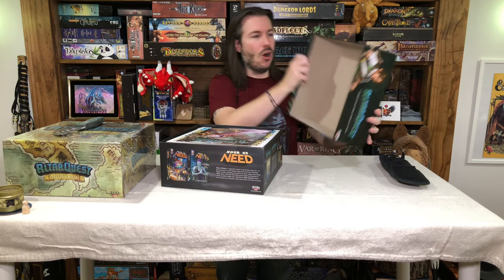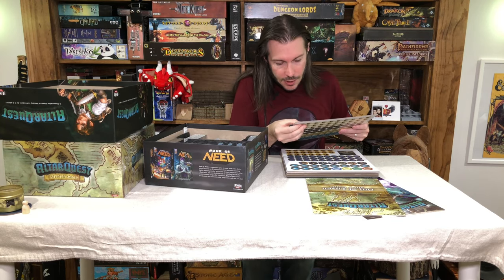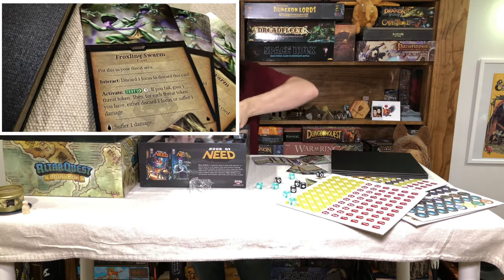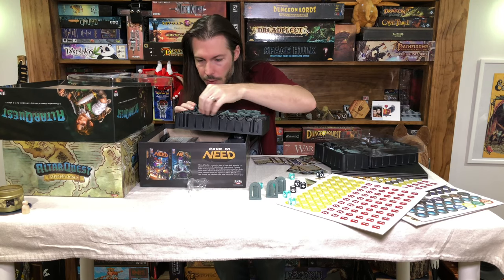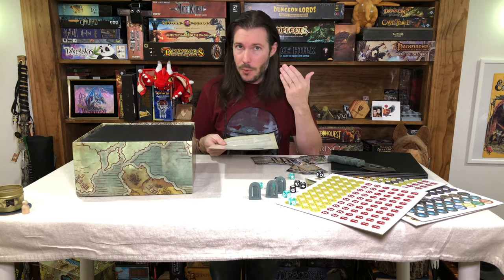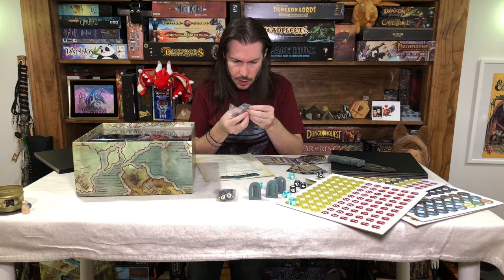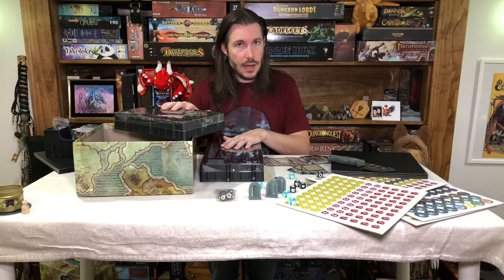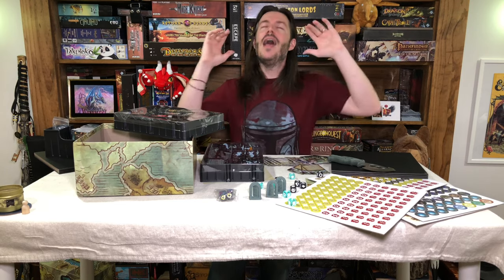ALTAR QUEST Board Game Unboxing Plus KS extras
theMCGuiRE review takes a look at Blacklist games new AltarQuest boardgame . This is simply an unboxing and review of the miniatures / quality of final production. We will come back later and do some gameplay to showcase the mechanics and fun this title has to offer.